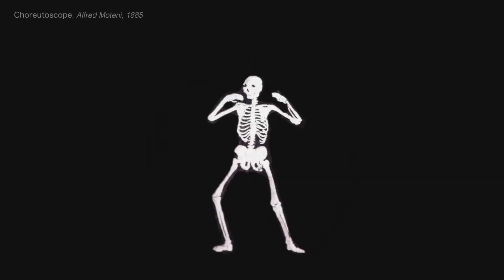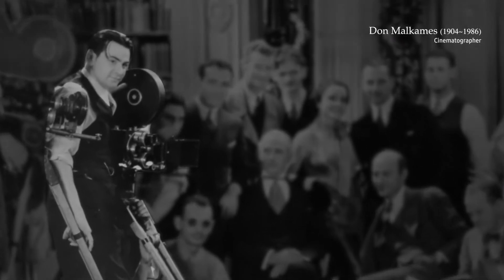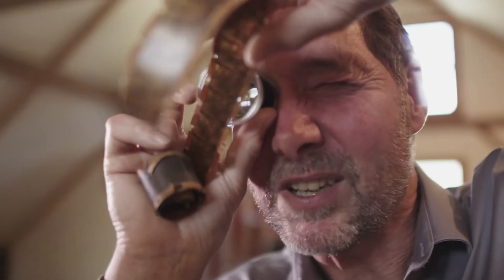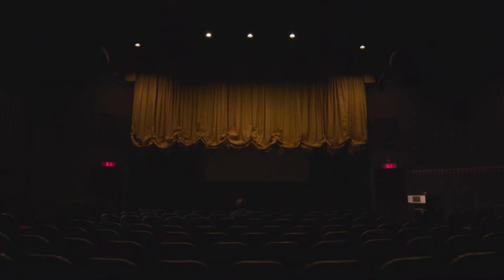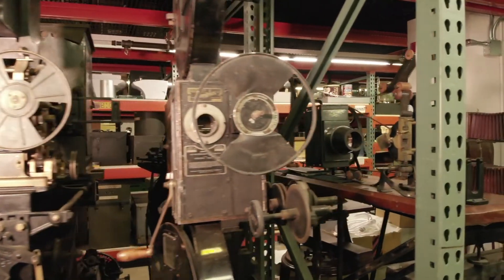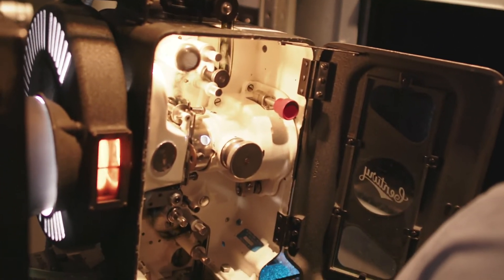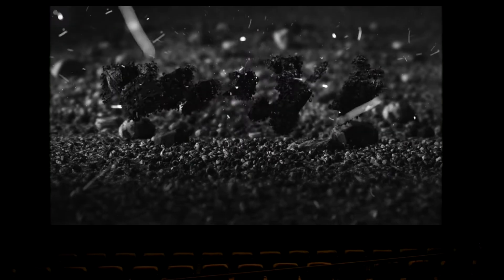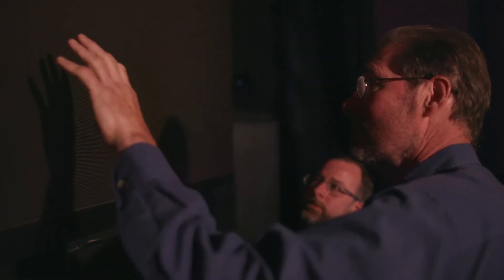Samsung Onyx Cinema LED: A Revolution in Cinema History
A Revolution in the 130 Year History of Cinema Technology